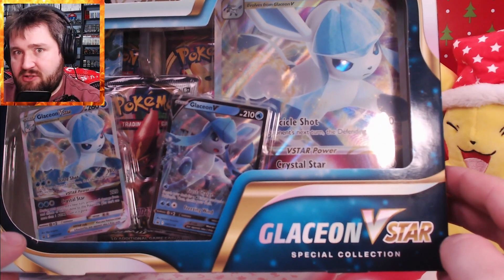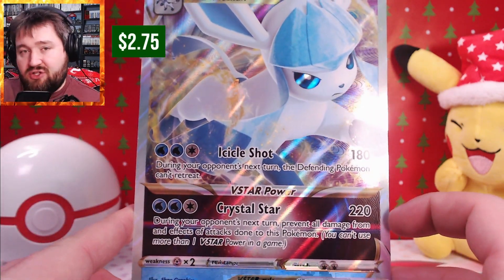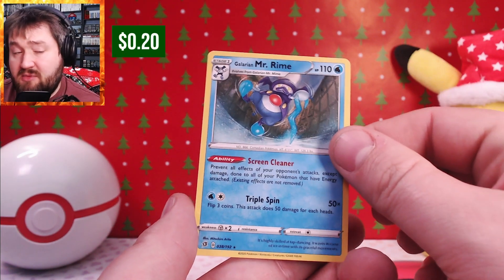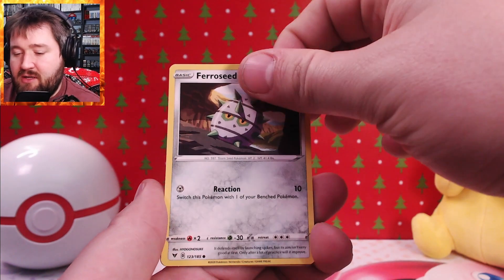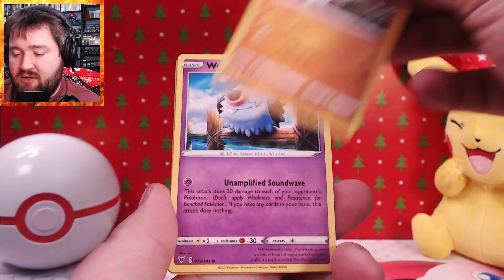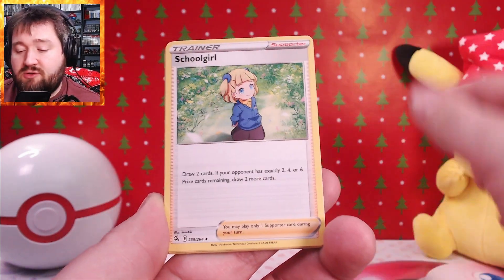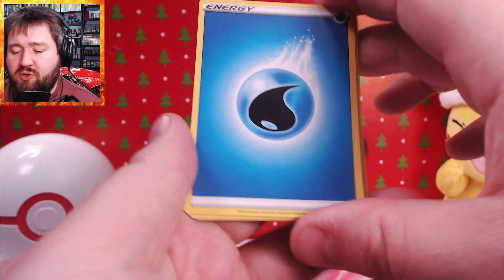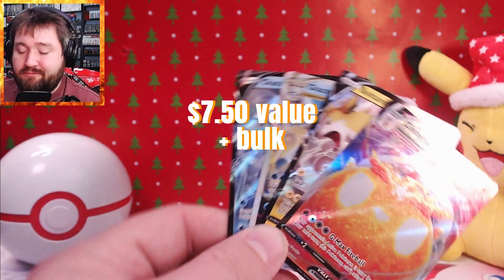I Bought Myself a Pokémon VStar Collection!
I found an old Glaceon VStar Collection and picked it up for myself. I wonder what I will get out of this box?

We recently hit 1,000 subscribers on the channel and are excited to continue to grow! Want to help out?